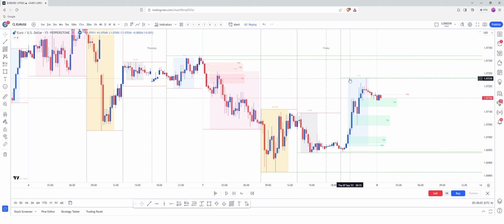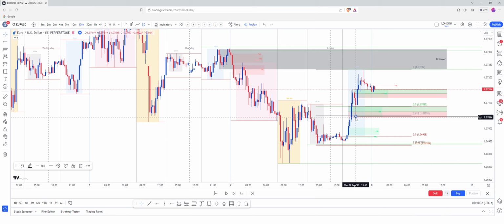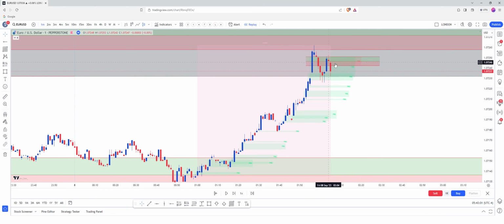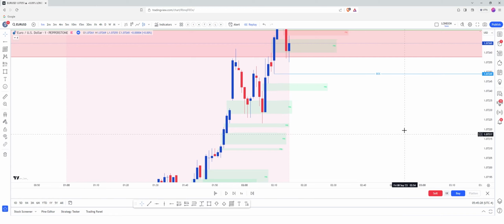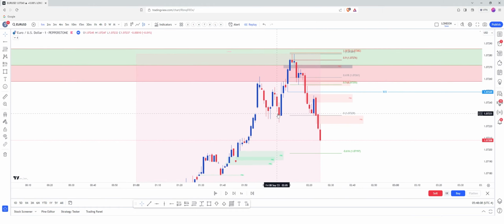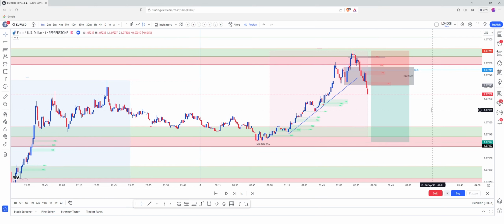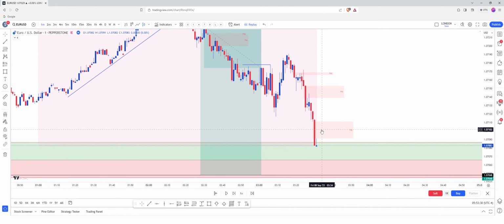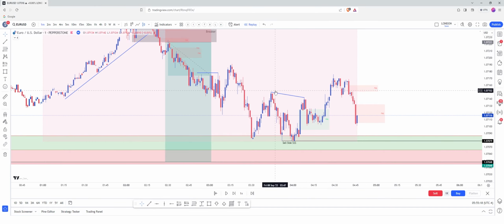Breaker Block Entries| ICT Strategies | London Session Day Trading REVIEW | 09-07-23